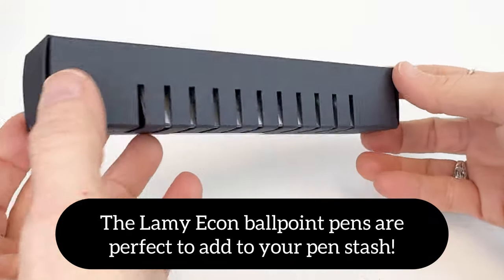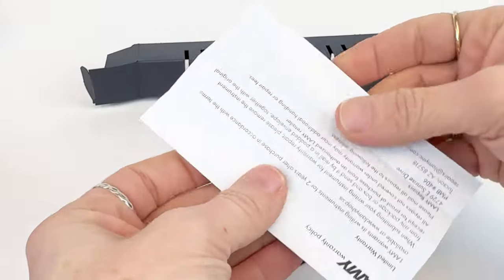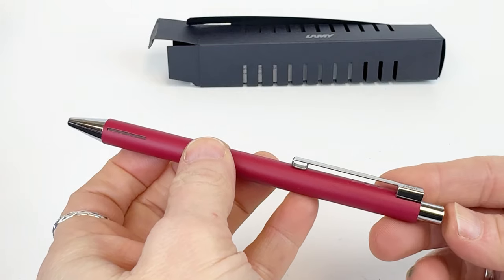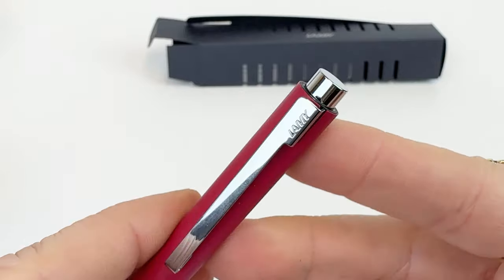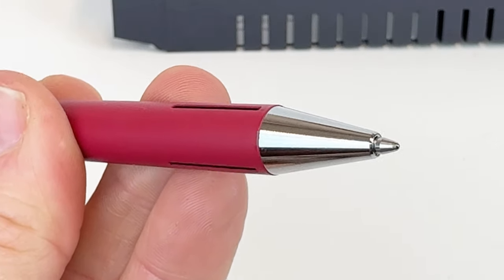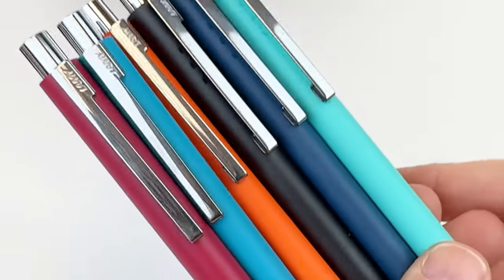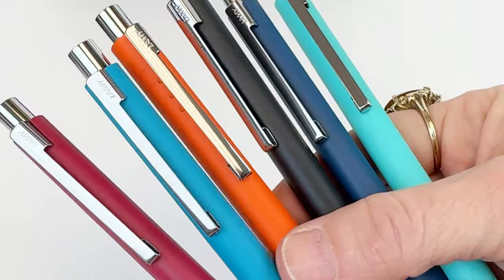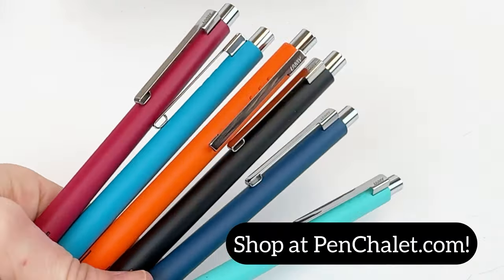You MUST ADD the Lamy Econ Ballpoint Pens to Your Pen Stash!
In this video, we're going to be unboxing the newly released, Lamy Econ Ballpoint Pens! These are the perfect everyday ballpoint pens that need to be added to your pen stash!

The Lamy Econ Ballpoint Pens come in 6 gorgeous colors- Raspberry Matte, Apricot, Black Matte, Indigo White, Lagoon Matte, and Sea Matte. Stick around to see all of the colors up close!

See the unboxing of the Lamy Econ Ballpoint Pens up close. Learn how to change the ink. See what comes with the pen and how it is packaged as we unbox the item.